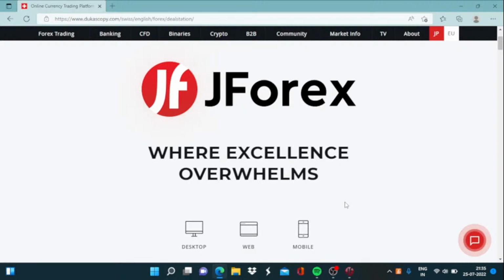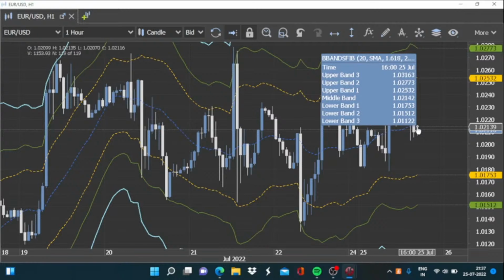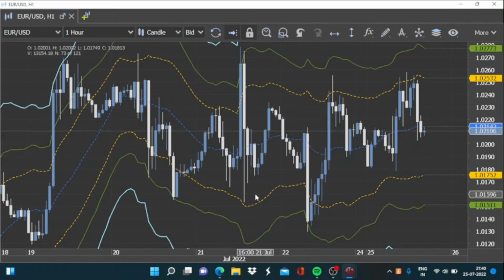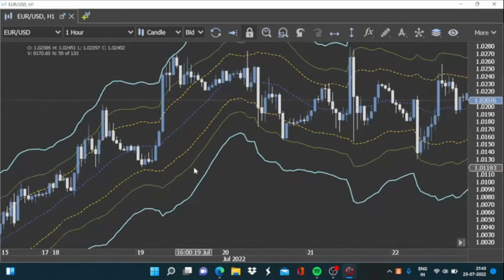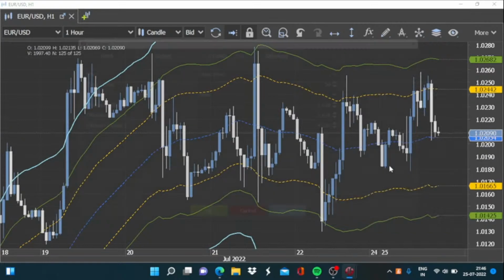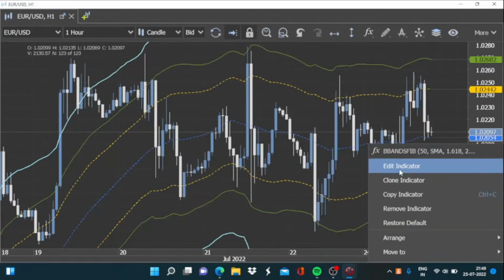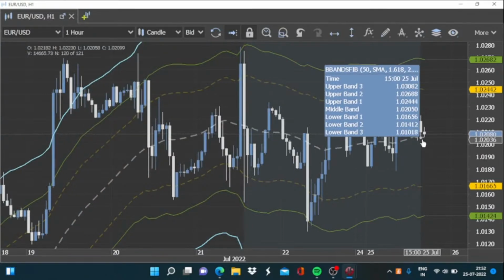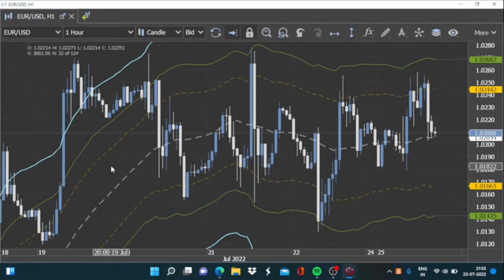JForex Indicators: Bollinger Bands - Fibonacci Ratios